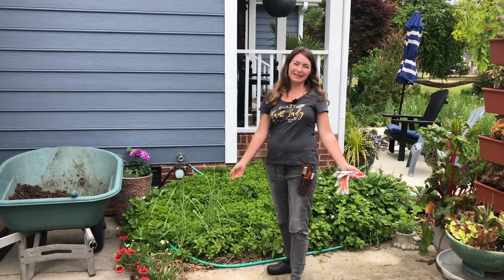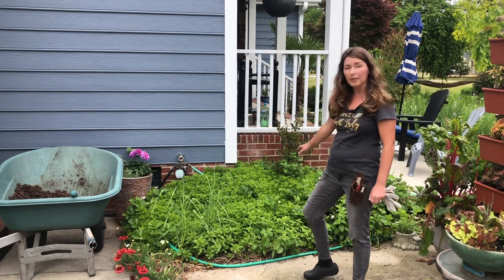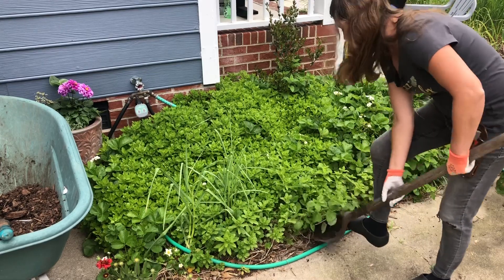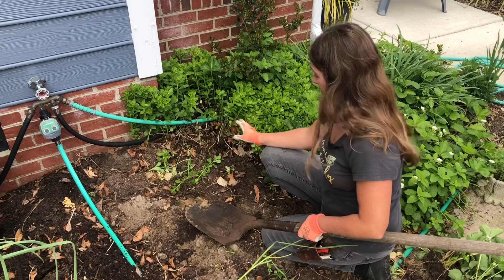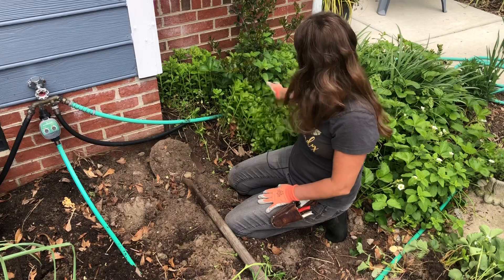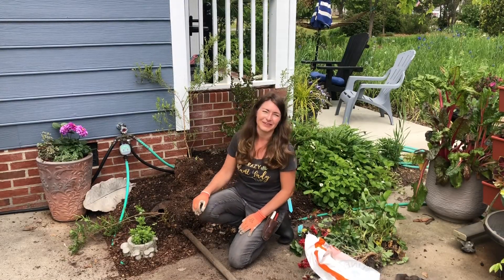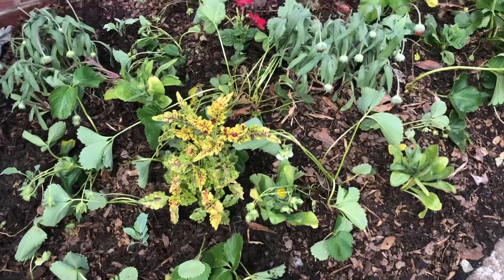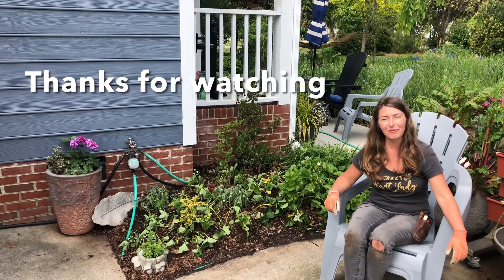Landscaping with berries; planting a foodscape 🍓🫐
This small area right off my kitchen door (with easy access to water) has been overrun by Hardy sedum. It’s time to renovate this bed and get it back to producing tasty edibles like blueberries and strawberries!